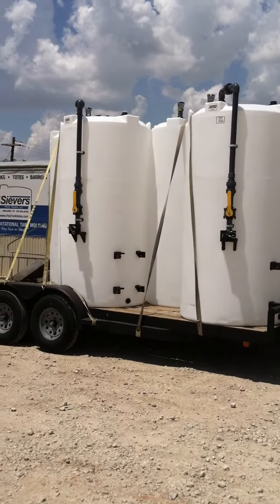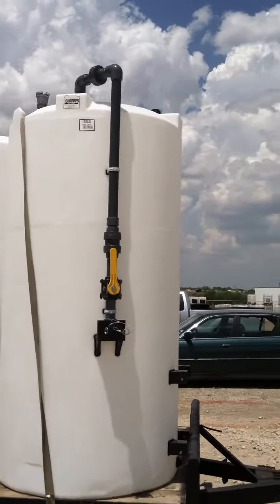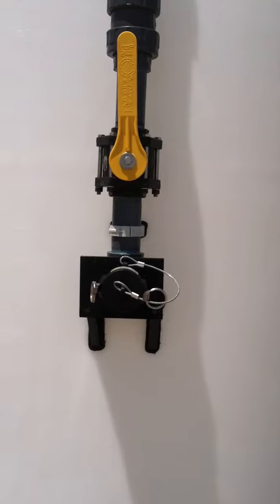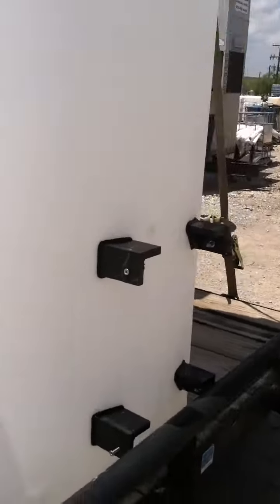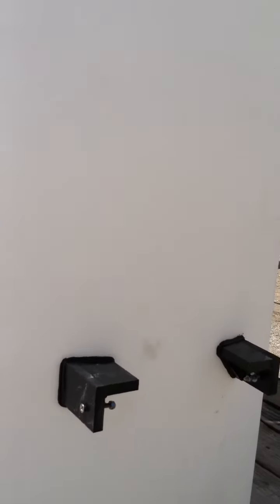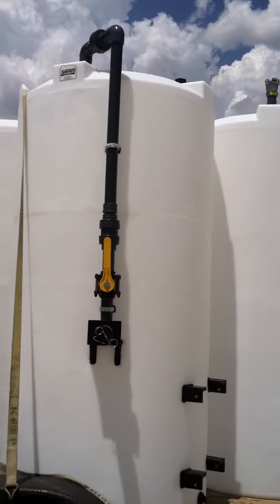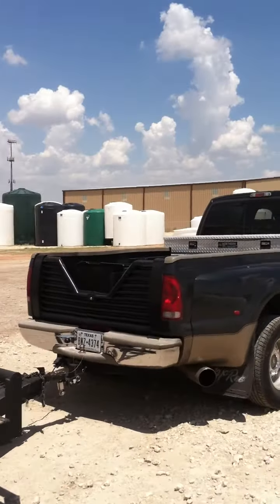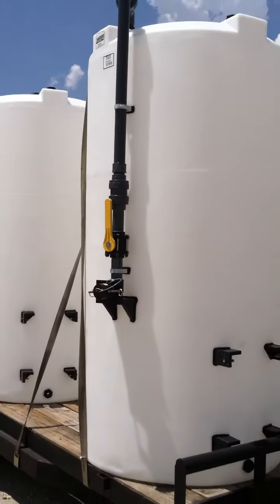700 Gallon DEF Vertical Tanks - JOC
Sievers Poly Tanks, LLC specializes in customizing production tanks for bulk and mini bulk storage of Diesel Exhaust Fluid. This video highlights a wholesale fuel customer's order of 4 - 700 gallon Vertical Tanks. These tanks will be set at their customer's site for storage of DEF. Our clients chose to have a complete 2" Schedule 80 Fill Tube assembly, which includes true union, ball check, ball valve, male cam lock, and cap with tether. For dispensing purposes, tank has been outfitted with a bottom 3/4" polypropylene bulkhead fitting, close nipple, and ball valve. A detachable euipment cabinet for a DEF pump, hose reel, flow meter, and filter, has been constructed by our crew out of 3/4" HDPE sheet plastic. The cabinet is attached to tank by 4 welded cabinet brackets and is secured with SS bolts. Two additional 2" bulkhead fittings are installed on the top of the tank. One is for a pressure vacuum vent and the other is for an electronic tank monitor. These DEF tanks are being delivered to Central Texas. We have delivered many of our DEF tanks throughout the U.S. and Canada.